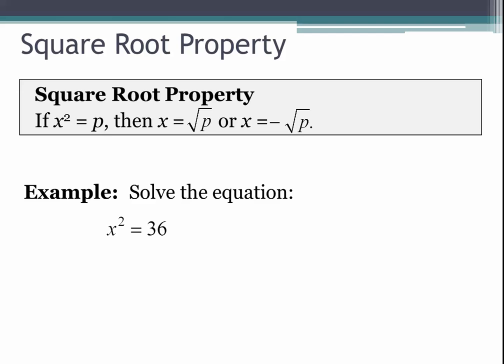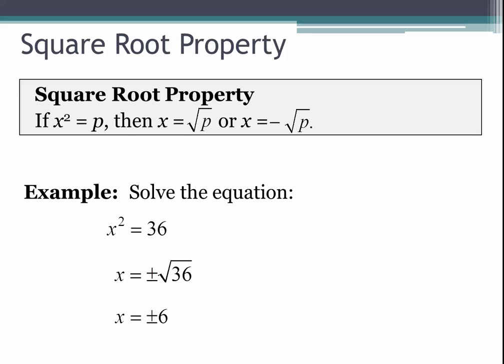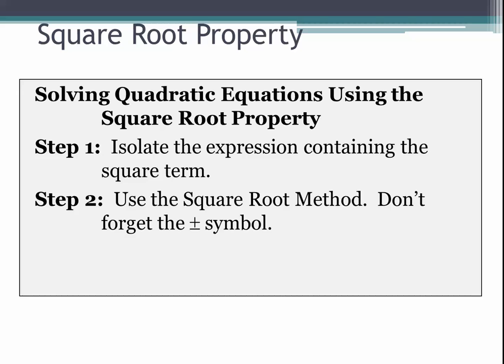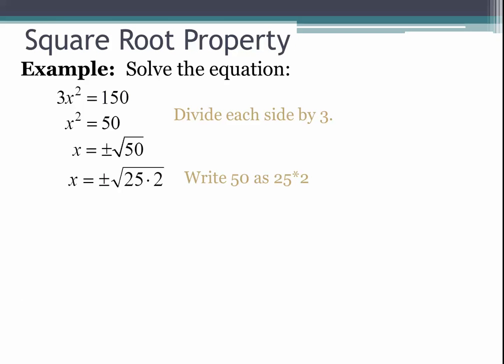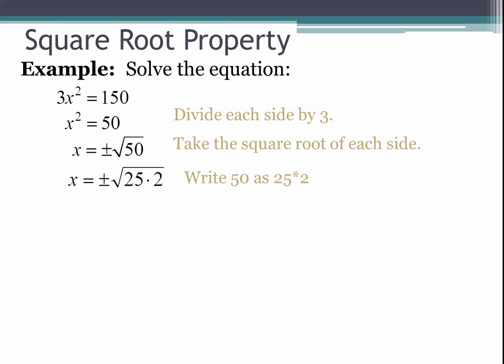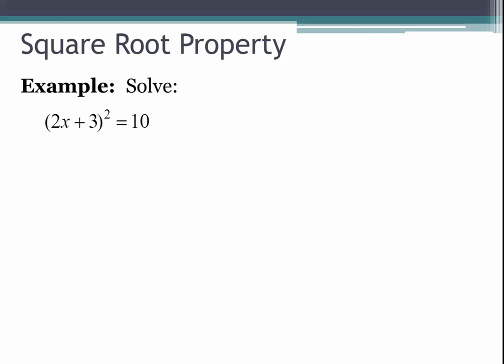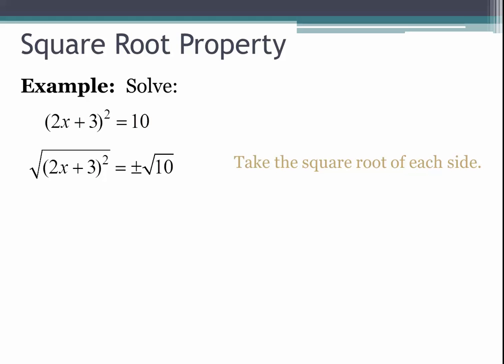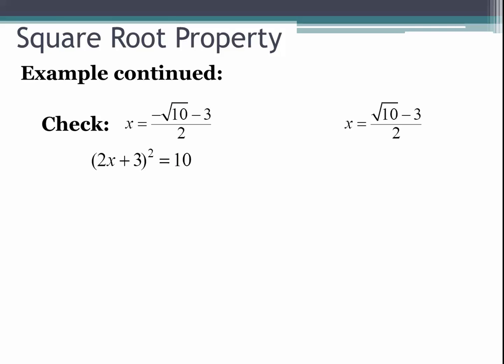The Square Root Property